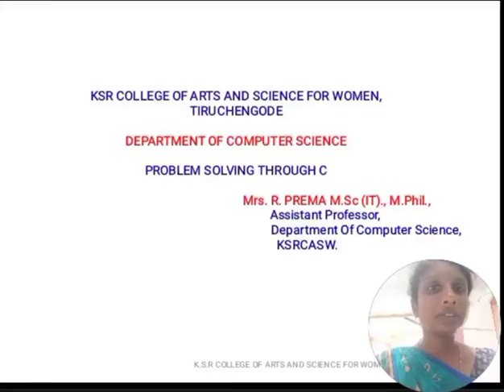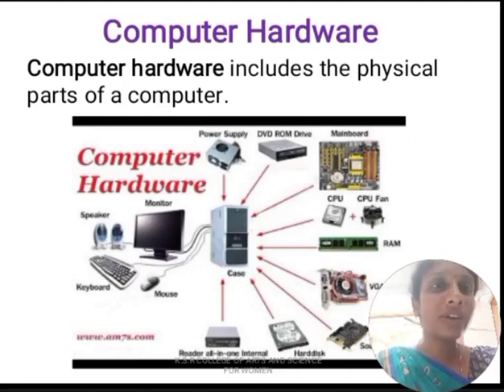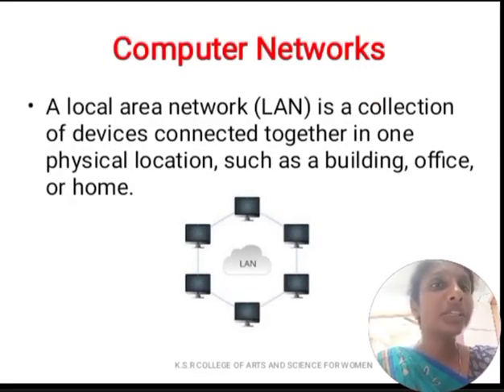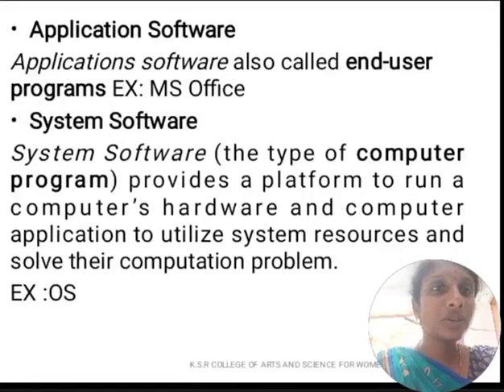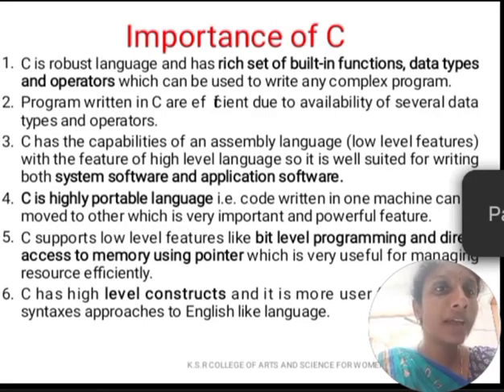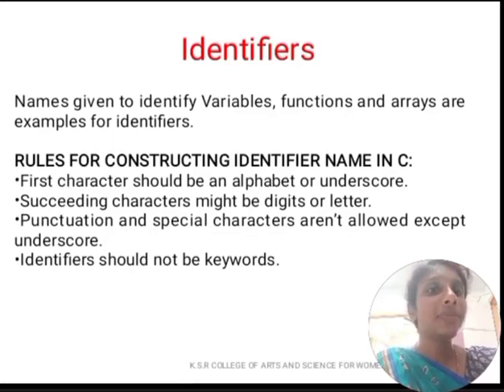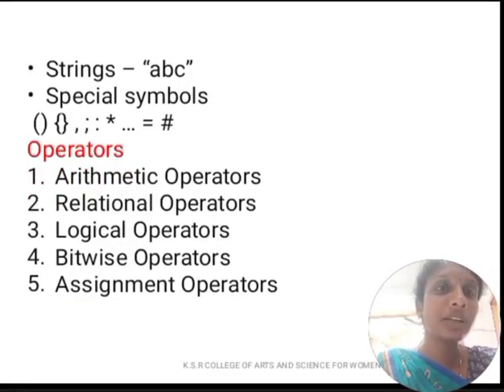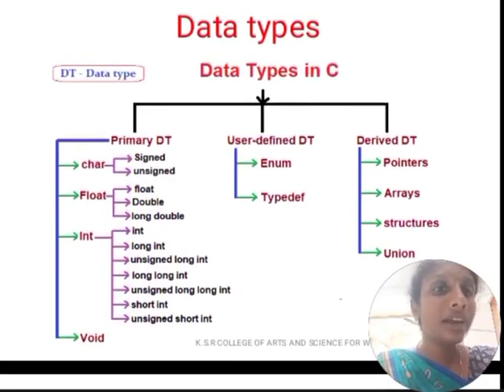LCS : Problem Sloving Through C Unit I | Mrs. R. Prema | Computer Science